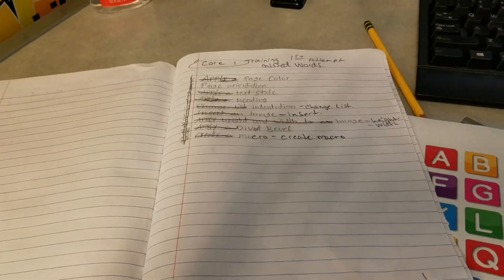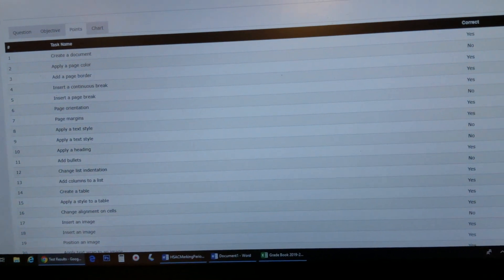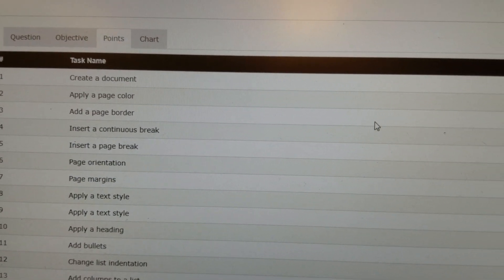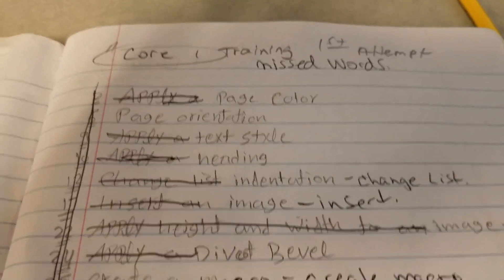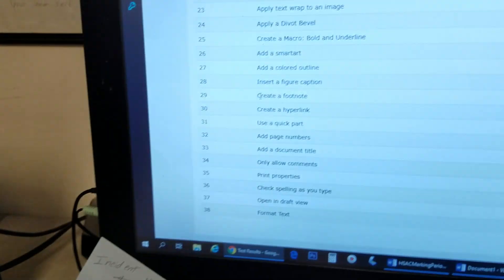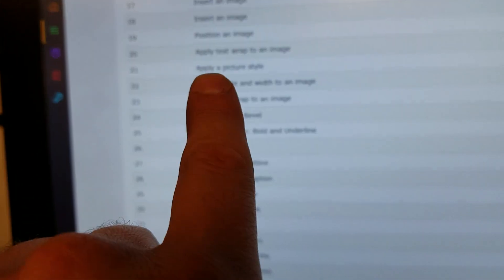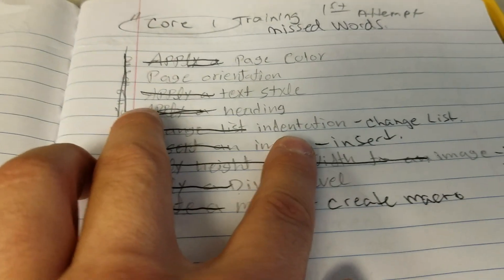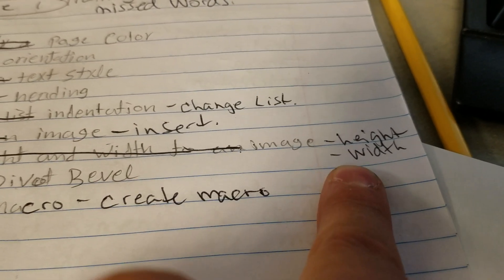Set Up a Table Contents in a Notebook - Alphabetized | Microsoft Word Terms 2020 - 21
Please use this video as a guide to set up a notebook alphabetically with terms listing a Table of Contents (T.O.C.) using terms you missed.  This video takes you step-by-step to:

- Listing terms you get wrong on this test or any test
- Alphabetizing the list (to locate a term for review) in a specific Table of Contents (T.O.C.)
- Name the Table of Contents (T.O.C.) based on the test taken (NAME IT!)
- Number all your pages in the notebook
- Answer the Alphabetized List in order in the notebook on the page after the (T.O.C. with page s)
- List the page s for the terms defined in the (Table of Contents (T.O.C.)
Congratulations Your Done!

Create a new Table of Contents for your next exam & measure progress.